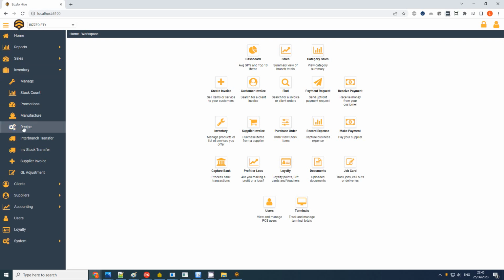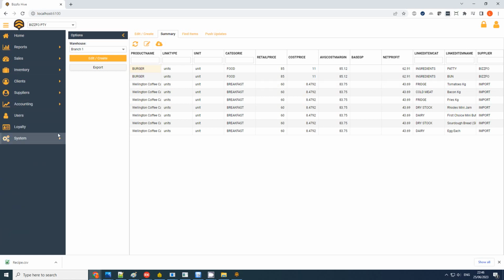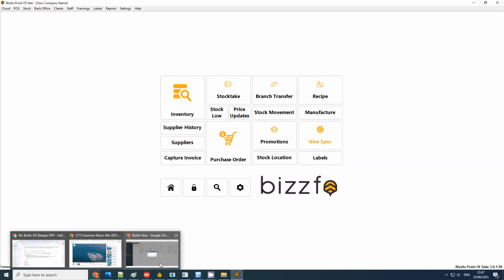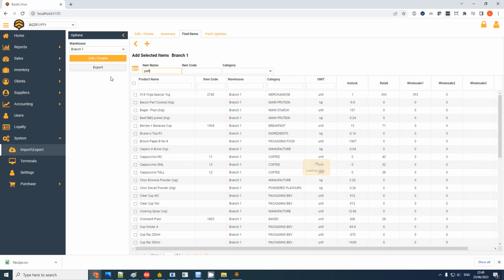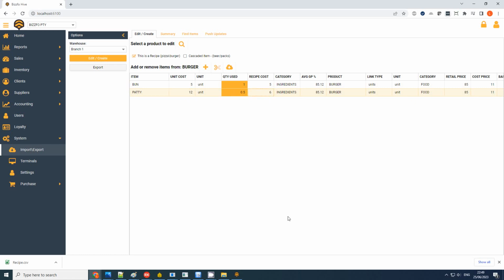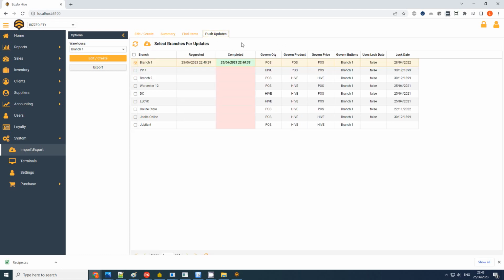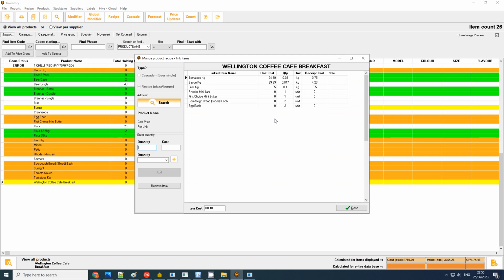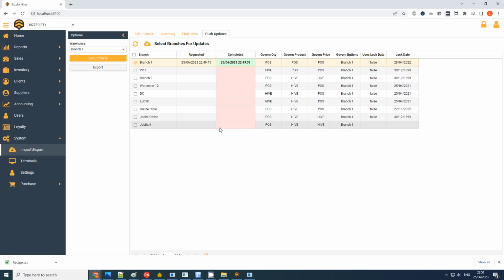Bizzfo Hive Recipe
Building recipes in bizzfo point of sale